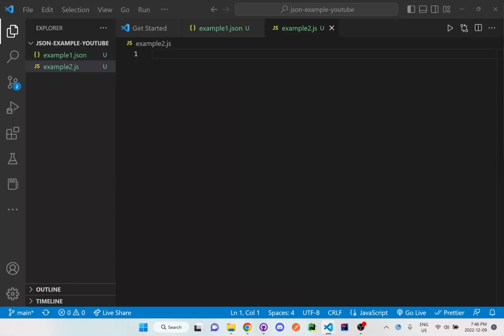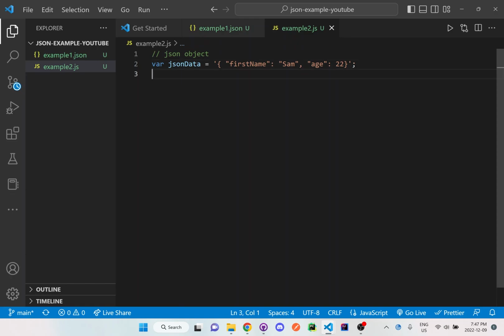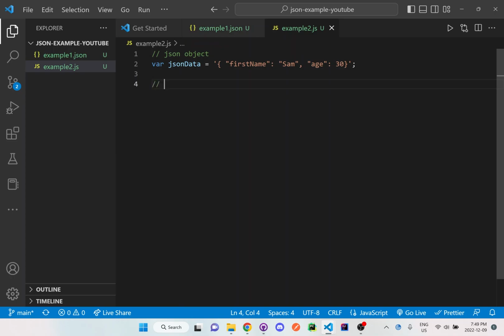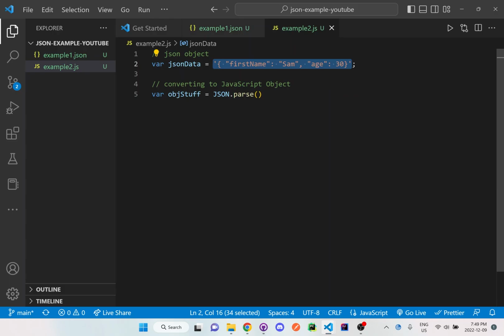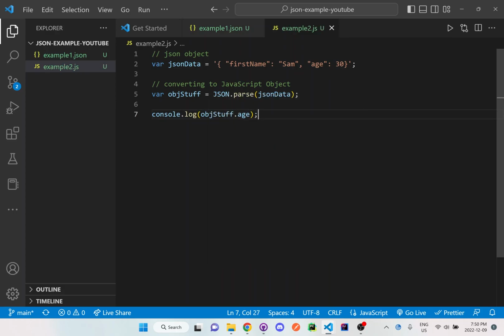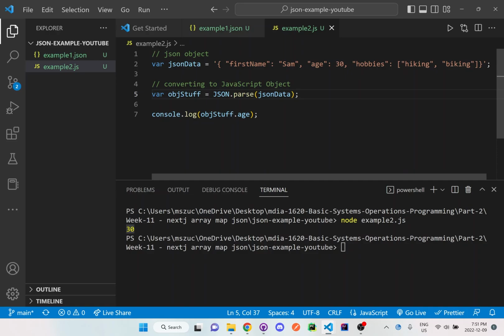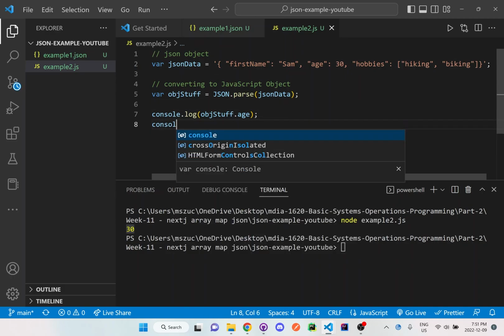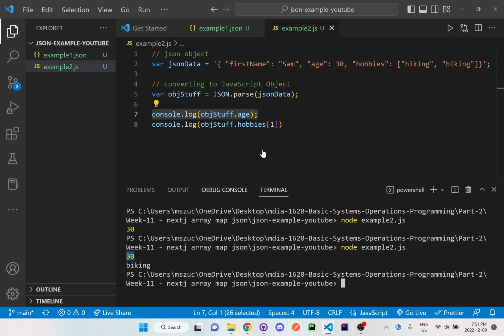JSON Object Using Parse Method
GitHub Code